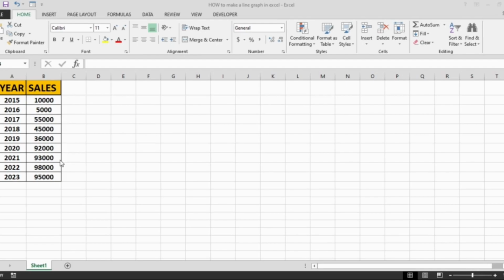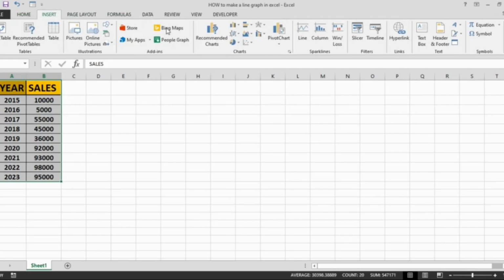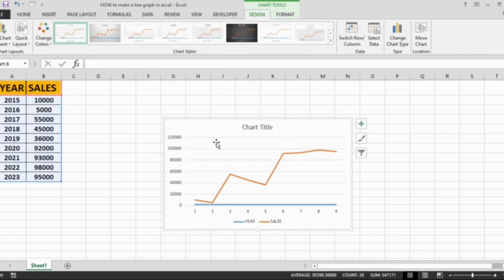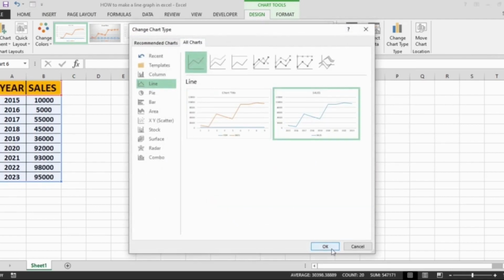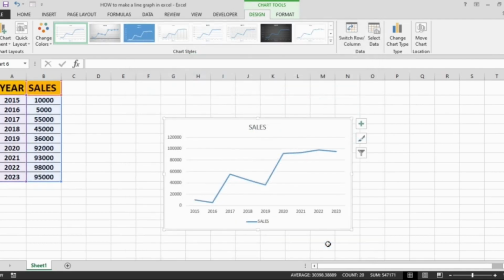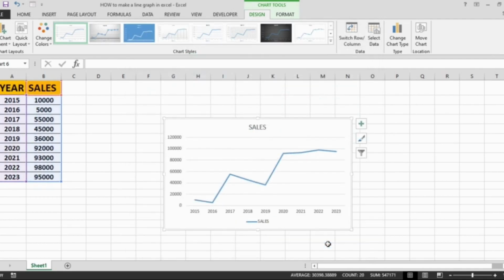How to Make a Line Graph in Excel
In this video, you will learn How to Make a Line Graph in Excel